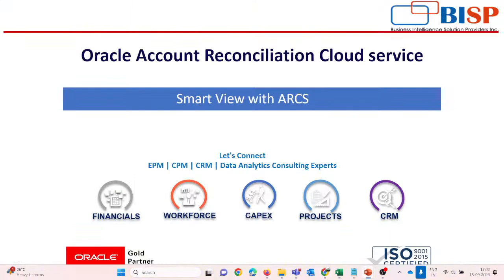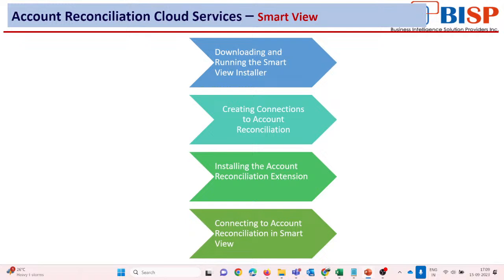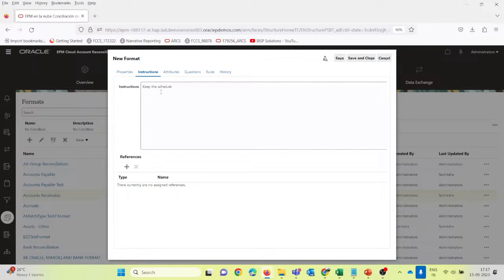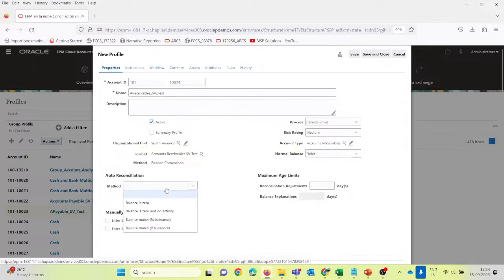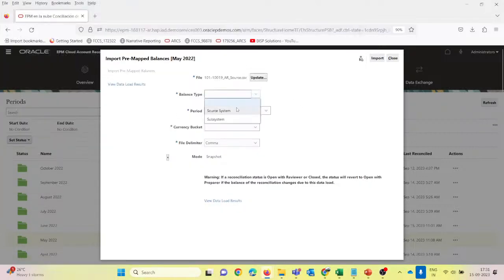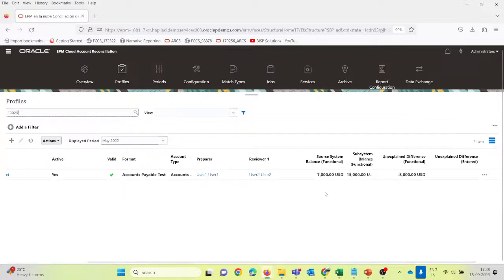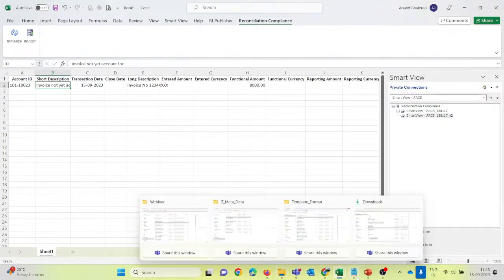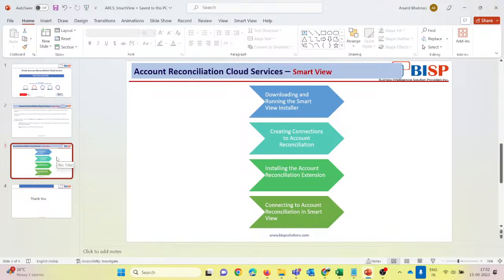Live webinar of ARCS | Overview of Account Reconciliation - Cloud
Live webinar of Oracle Account Reconciliation Cloud Service | Overview of Account Reconciliation - Cloud

Attend the webinar Today, 15th Sept. 2023 at 5:00 to 6:00 PM IST